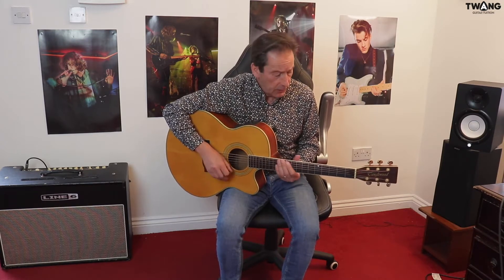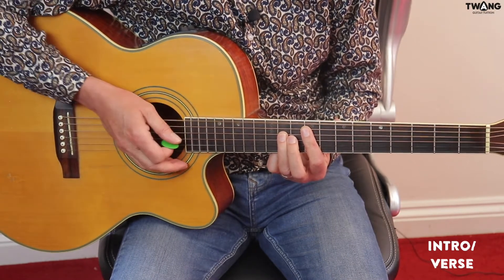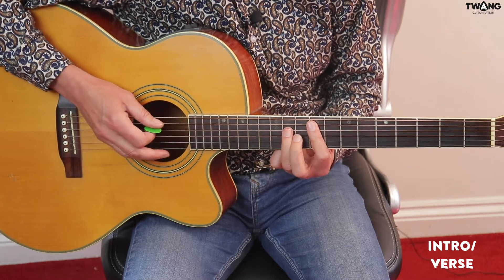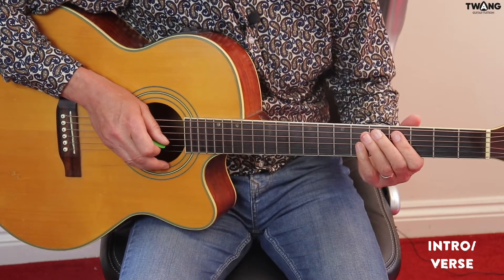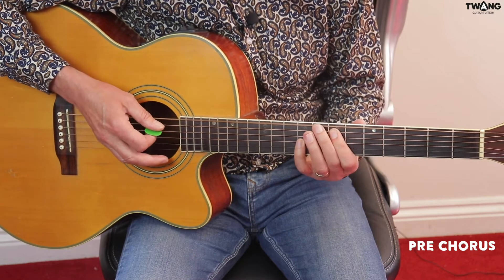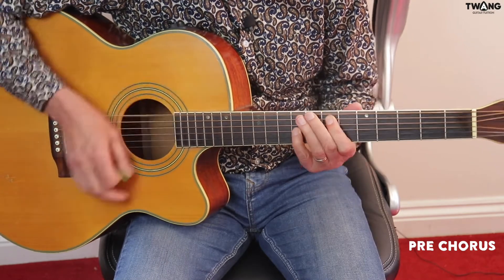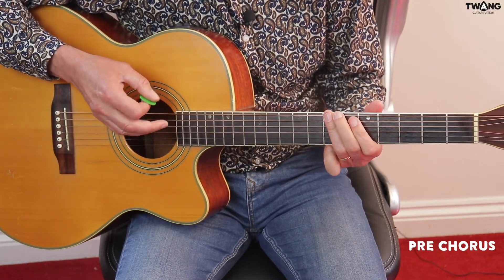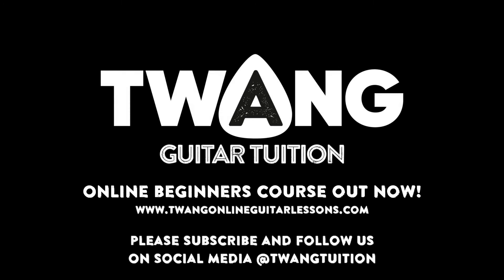Everlong ACOUSTIC (Foo Fighters) GUITAR TUTORIAL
💥 TUTORIAL 💥

Here is my acoustic guitar tutorial of Everlong by Foo Fighters!

TUTORIAL

2:06 - INTRO/VERSE
4:39 - PRE-CHORUS
7:33 - CHORUS